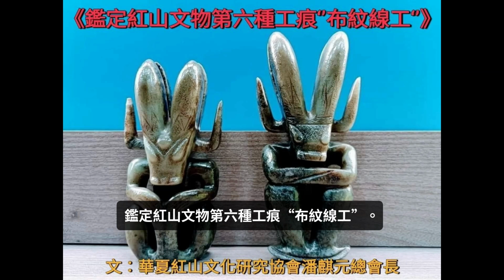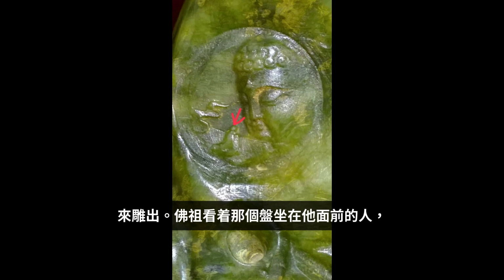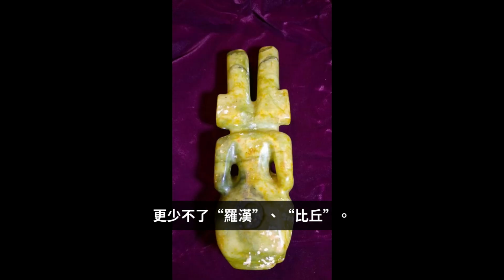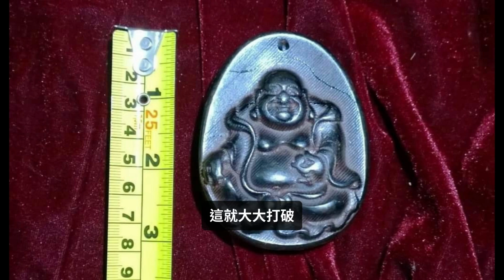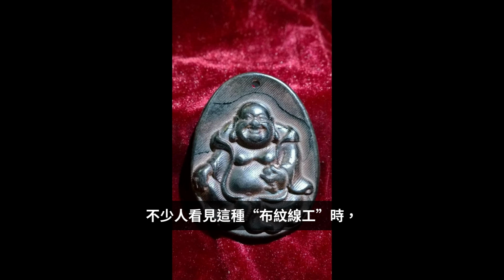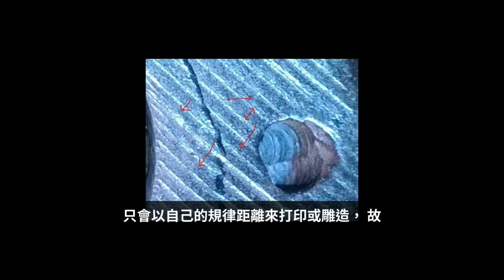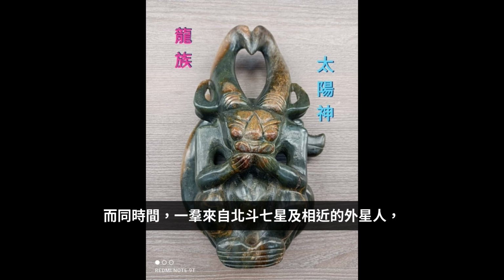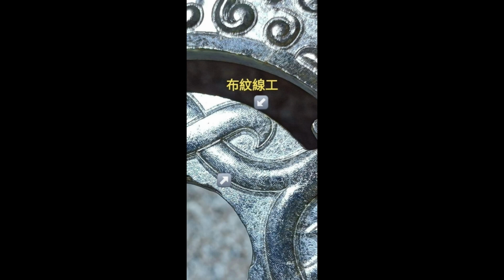Identifying the Sixth Type of Craft Marks in Hongshan Artifacts Textile Line Carving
Today, I would like to share and discuss with everyone the sixth type of craftsmanship mark used to authenticate Hongshan artifacts—Textile Line Carving.

The hallmark of this technique is as follows: within a small circle measuring only about 2 cm, parallel horizontal carving lines are used to etch out deities or Buddha figures. These lines are so fine that no other technique can achieve such subtlety. This is the sixth type of carving: Textile Line Carving.

I want everyone to understand—during the Hongshan period, the existence of Buddha and Guanyin was real!

From this piece of Sanxingdui-style human-headed dragon artifact, we can observe a "craft within a craft" embedded in its carved grooves. This cannot be imitated, proving it is an authentic Hongshan piece.

A circle less than 2 cm wide astonishingly reveals a true Buddha image, carved using the textile line method.

The Buddha is gazing at a person sitting cross-legged in front of Him. As the saying goes—“Man creates, but Heaven observes.”

Only the inimitable craftsmanship of the prehistoric Hongshan culture can authenticate its genuine artifacts.

When a Hongshan-style artifact features a Guanyin figure, some skeptics question: How could Guanyin exist in prehistoric Hongshan? Others claim: Isn’t this a modern forgery?

To that, I urge you to take a closer look. These textile lines are finer than a sewing needle—how could they possibly be faked?

This particular dragon-shaped Hongshan piece also contains a Maitreya Buddha figure.

Where there is a Buddha, there is naturally Guanyin Bodhisattva, and surely Arhats and Bhikkhus as well.

You’ll notice they are dressed in traditional Hanfu of the Hongshan culture, definitely not Indian attire.

Careful observation shows the patina colors were formed after the carving—proving once again, not everything passed down through history should be believed blindly.

We must conduct practical research and apply profound wisdom to reach the truth.

Furthermore, I would like to share with you two Maitreya Buddha figurines from the Hongshan period, made of meteorite.

Many books state that Maitreya is the Buddha of the future, following Shakyamuni. Some even claim He is the reincarnation of a specific Indian figure. As a result, many people have been awaiting the return of Maitreya.

Through our successful identification of prehistoric carving techniques, we have authenticated many ancient artifacts. What surprised us even more was this discovery: Deities and Buddhas had already appeared in prehistoric times! This greatly challenges conventional Buddhist beliefs.

This meteorite Maitreya statue offers a very clear conclusion—Maitreya existed long before recorded history.

Though it measures only 7.5 cm (about 3 inches), due to its composition of nickel-iron meteorite, it is attracted to rare-earth magnets. Upon close examination, we find it was carved using Hongshan's textile line technique.

Early on, I discovered that sacred and divine statues from the Hongshan period often used vertical textile-like lines to shape their figures. This meteorite Maitreya is carved with diagonal textile lines.

Many people, upon seeing this kind of texture, exclaim: “Isn’t this made by computer?” or “This looks like modern 3D laser printing!”

To address this, I enlarged one of the artifacts and used red arrows to highlight several groove lines for comparison.

On close inspection, one finds that although the lines appear similar at first glance, each group of lines is subtly different—some wider, some narrower, each with slight variations.

To produce such nuanced grooves on a tiny meteorite artifact exceeds the capacity of modern machines or computers.

Computers operate with strict regularity and precision. They would never produce such variance in spacing and depth.

Thus, we can rule out the possibility that these are modern human creations. Simply put—these are artifacts beyond what Earthly or ordinary humans can create.

Once we've ruled out modern origins and confirmed them as prehistoric, we can begin to interpret the messages they convey.

First, we realize: Before the five thousand years of recorded history we know, Buddha had already appeared in ancient China.

This meteorite Maitreya reveals that the Buddha predates all earthly religious gods. Simultaneously, a group of extraterrestrial beings from the Big Dipper and nearby stars, under the commission of Buddha and other deities, came to Earth to create life and bring civilization to the Chinese land.

Therefore, we possess a prehistoric Hongshan civilization that is older, more advanced, and more enduring than the other three ancient civilizations. This is truly invaluable, and as descendants of the Chinese dragon, we should feel proud!

Thank you for participating in this shared learning journey!